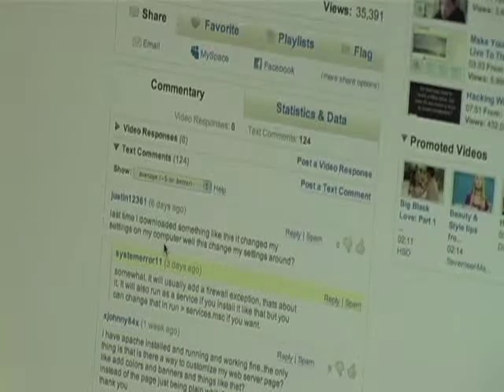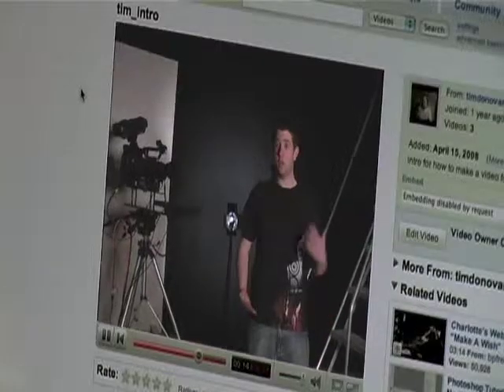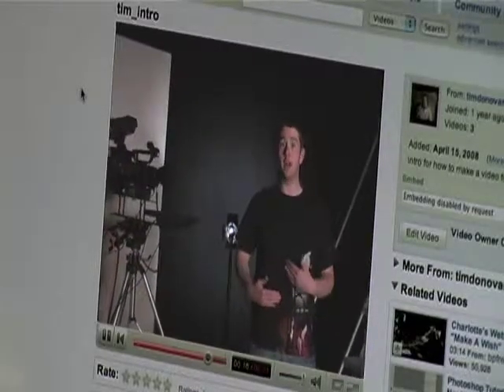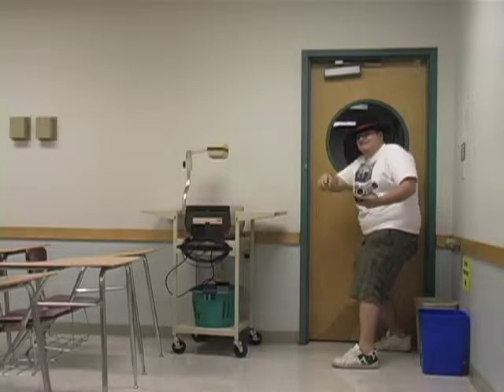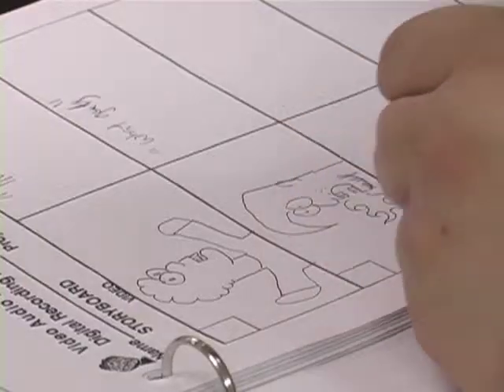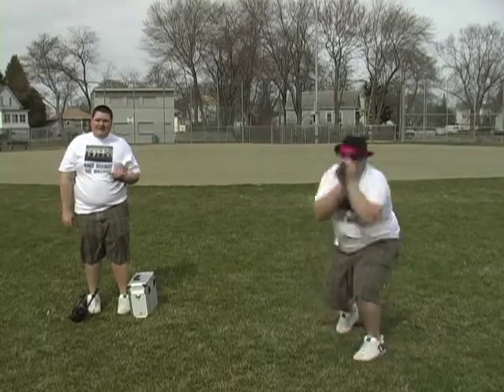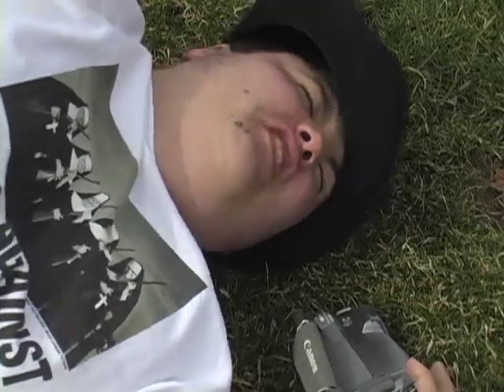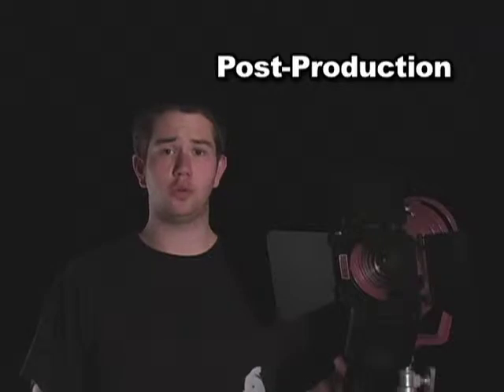How To Make A Video For The Web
A how-to video on making a video for the web. I did this project in my Corporate Media class at New England Institute of Technology in the Spring of 2008.